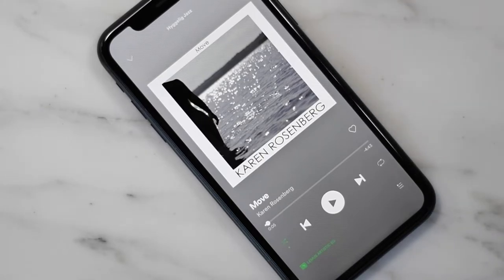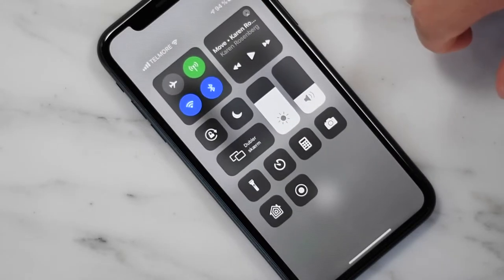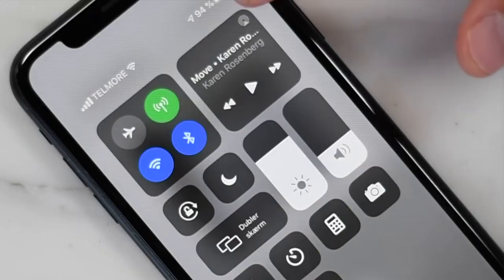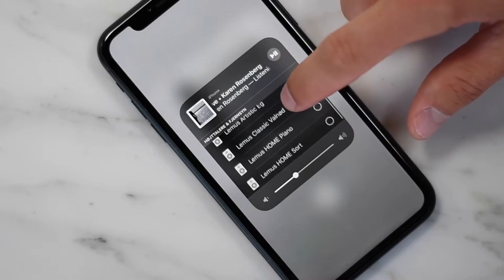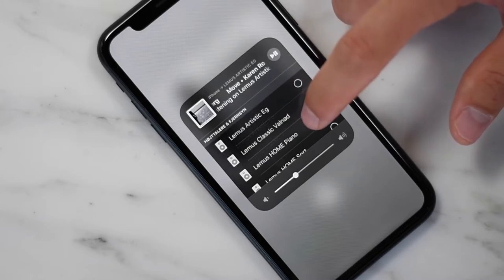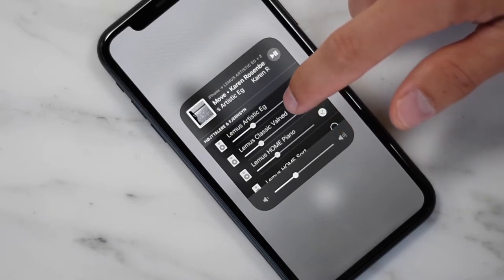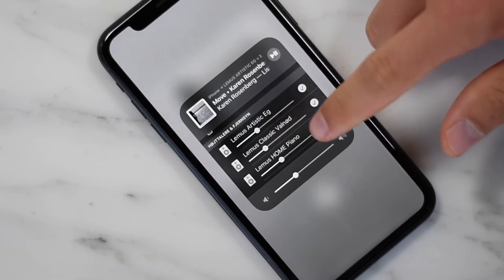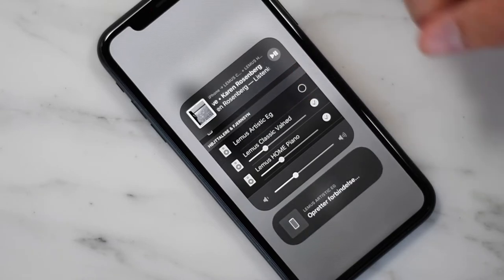How to: Make multiroom via Apple AirPlay 2 with Lemus HOME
How to set up Multiroom in your home:

If you wish to synchronize and play music in several rooms at the same time or switch between various rooms from your IOS device with Airplay2